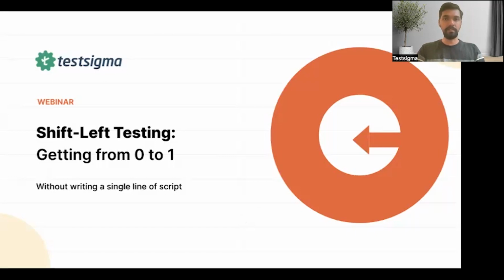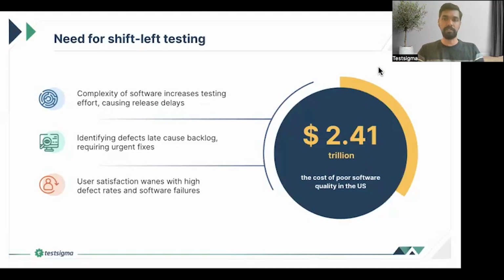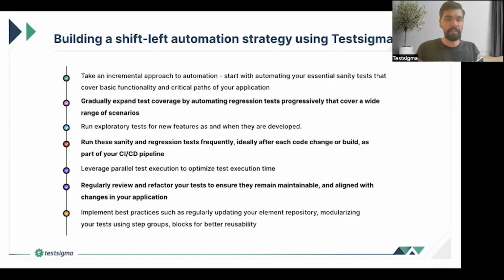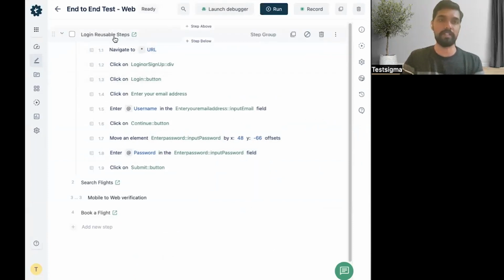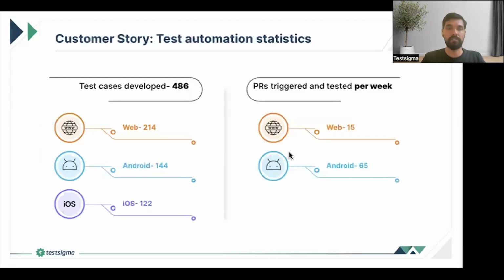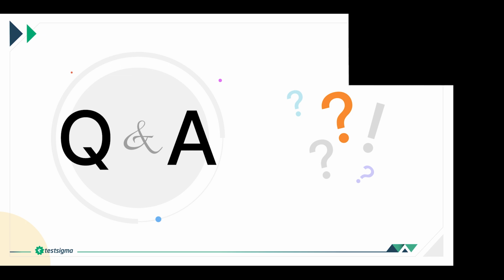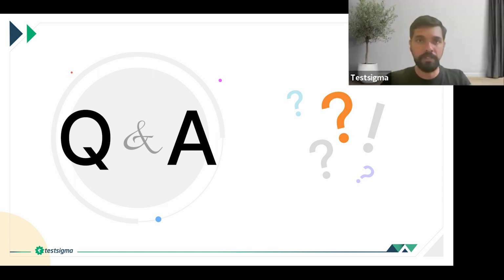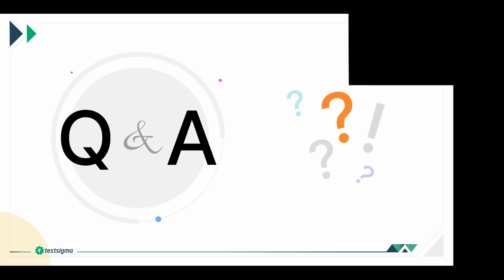[Webinar]Put Shift-Left in Practice with Testsigma's Low-code Test Automation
Agenda:

- Introduction to shift-left testing
- Shift-left testing basics - the do’s and don’ts
- Introduction to low-code / scriptless shift-left test automation
- Building a 0-1 shift-left test automation strategy with Testsigma
- Dealing with regression cases in shift-left test automation
- Building a scalable cross-platform, shift-left test for a B2B application
- Q&A